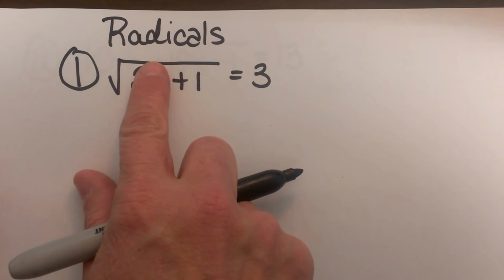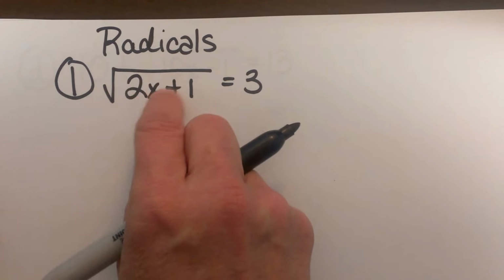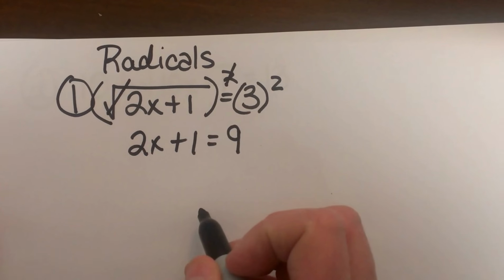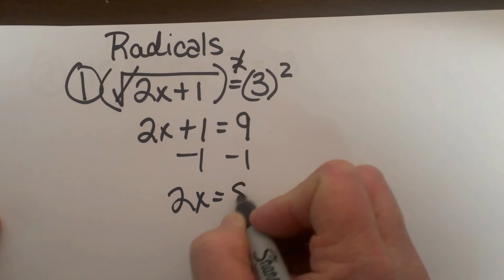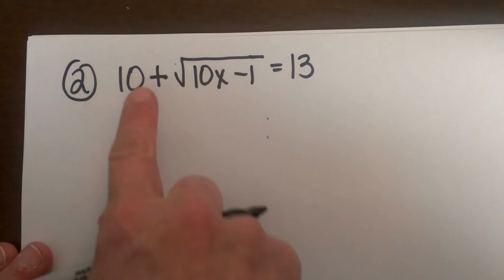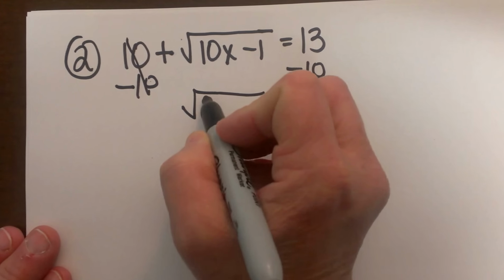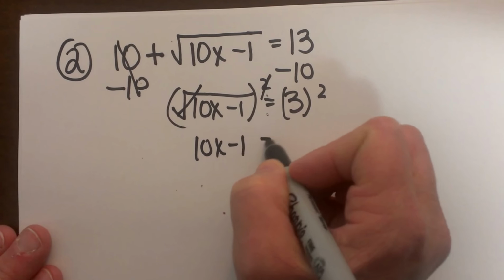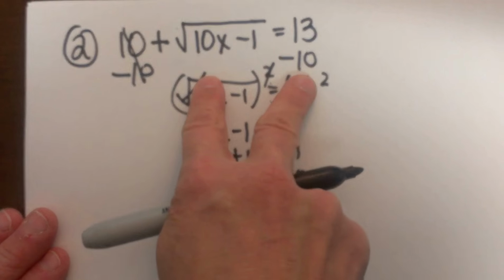How to simplify radicals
How to simplify radicals with step by step directions
This video solves the equation containing a radical